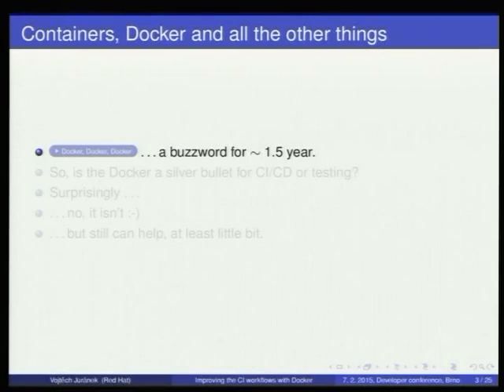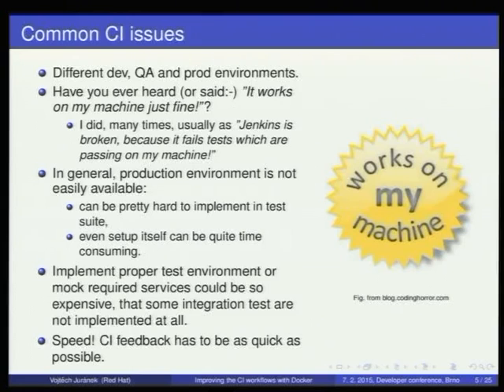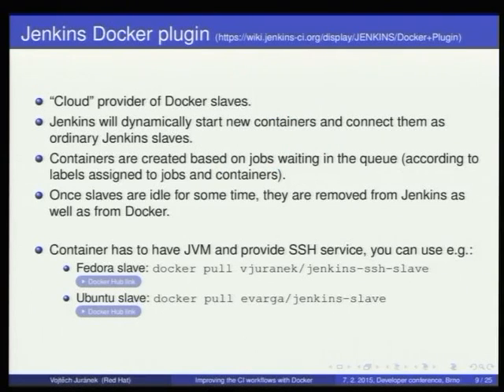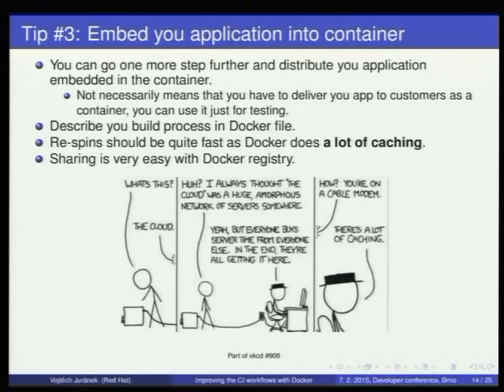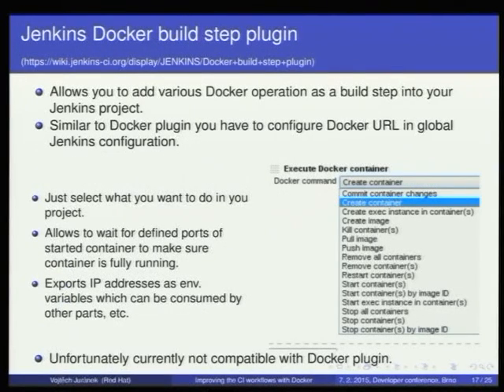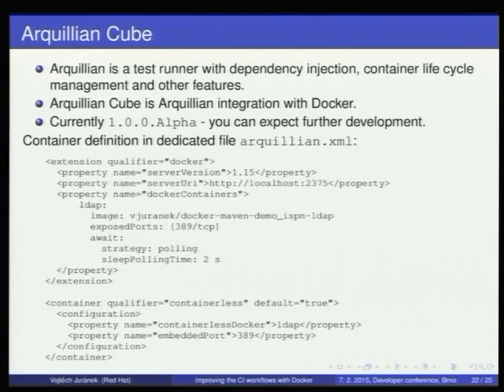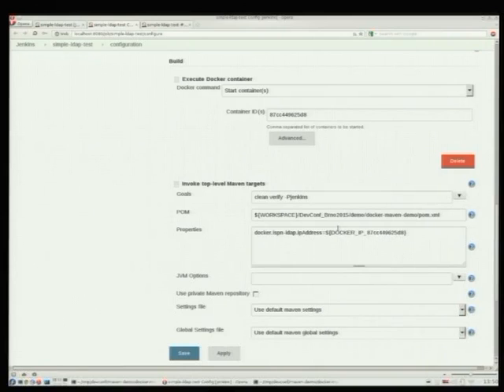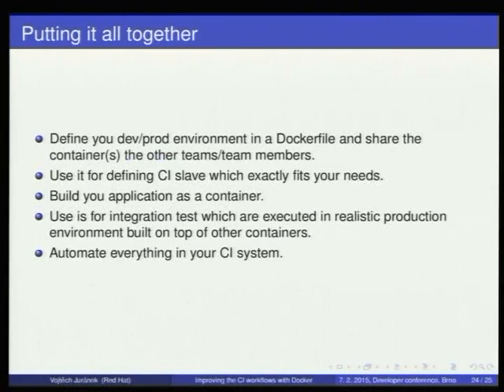Vojtěch Juránek - Improving the CI workflows with Docker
The talk will cover various tips how to improve your CI (and eventually CD) workflows with Docker. Jenkins CI and its Docker plugins will be used for practical demonstration of some proposed approaches.